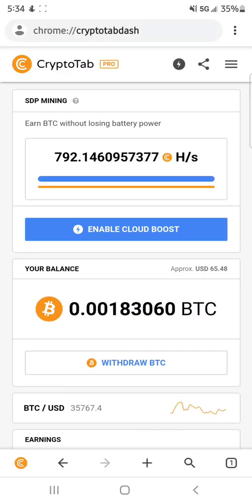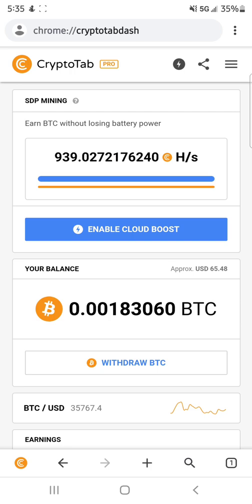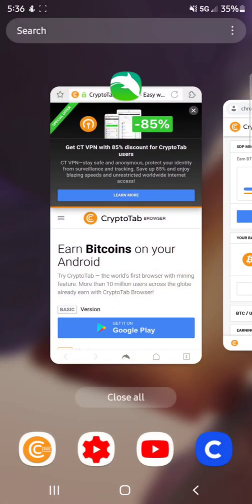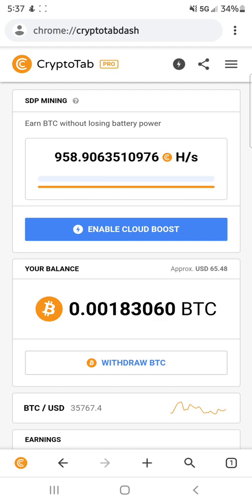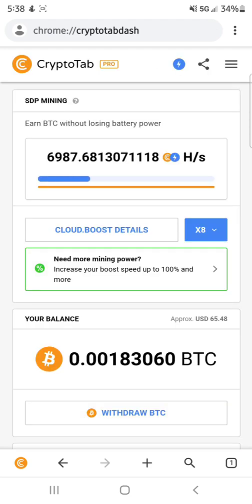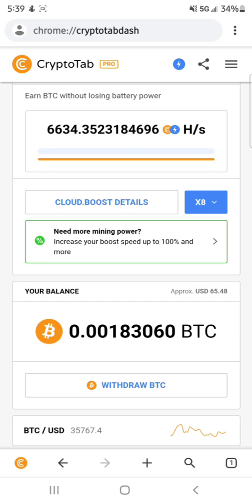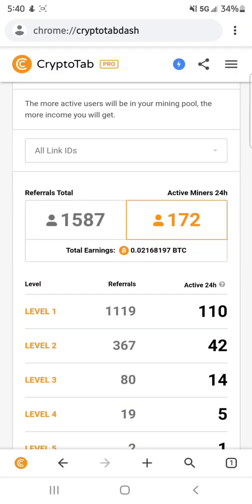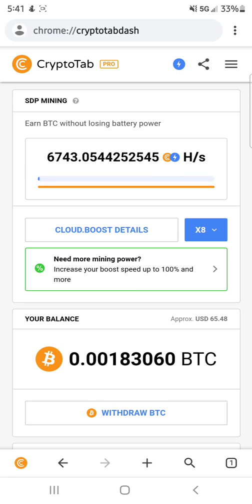What is CryptoTab Browser? Mining BITCOIN on a Smartphone Tutorial! Getting Started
Hello in this video we go over how to set up cryptotab and start mining bitcoin on a smartphone.  I also go over the basic version and the pro version.